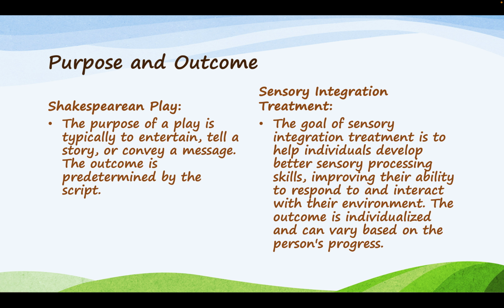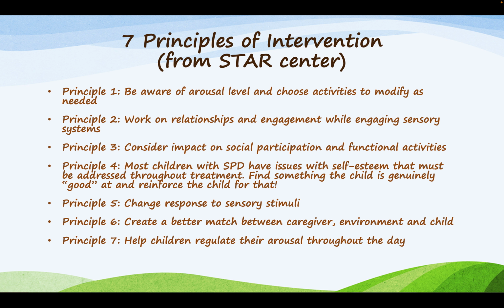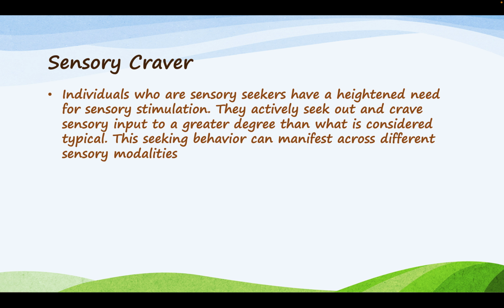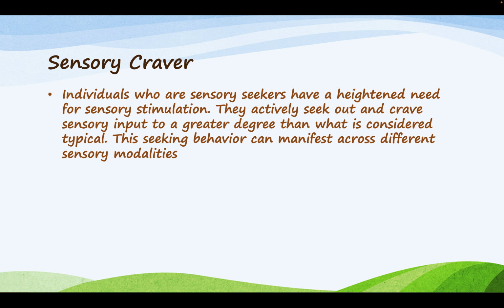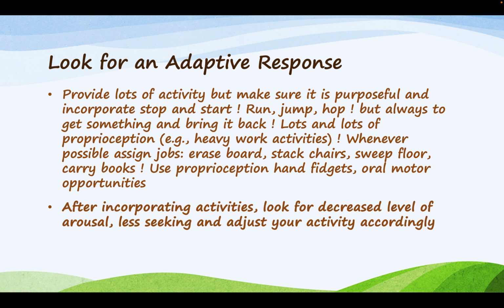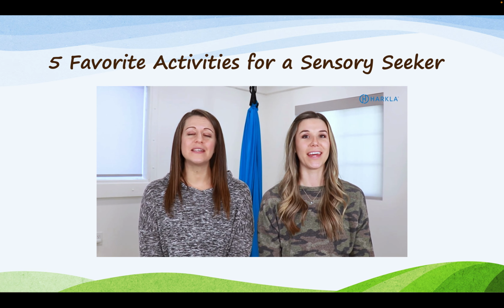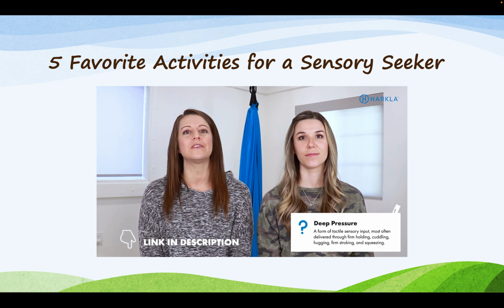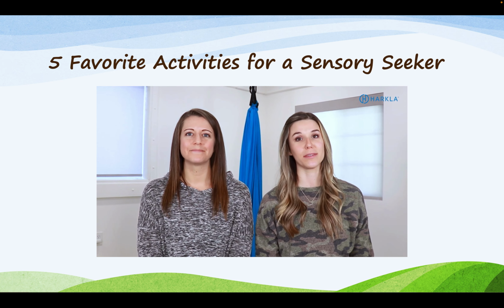Looking for an Adaptive Response: Sensory Seekers